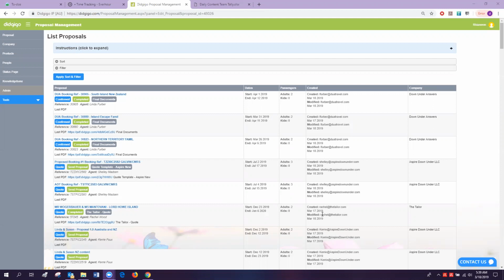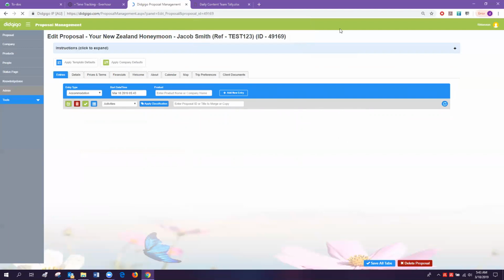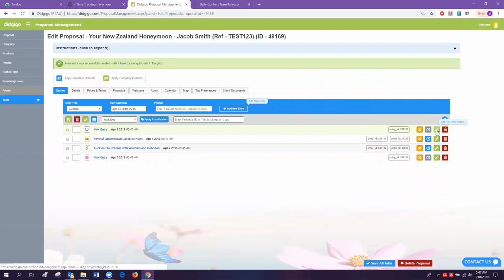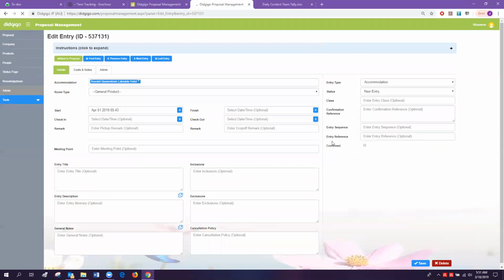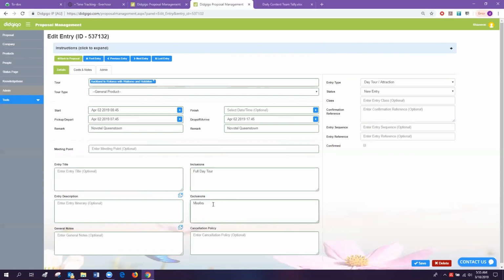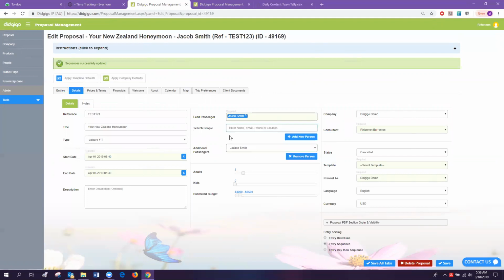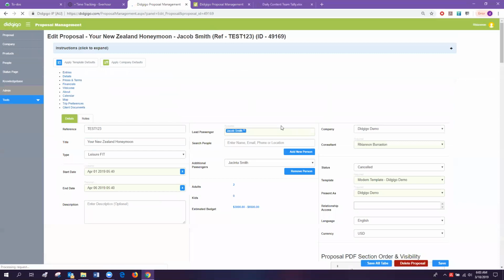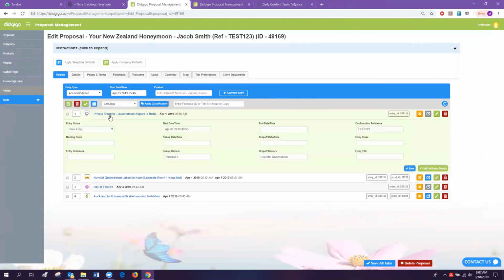How to build a proposal - Didgigo Training Video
In this video we will show you how to build a proposal from scratch  using an import.